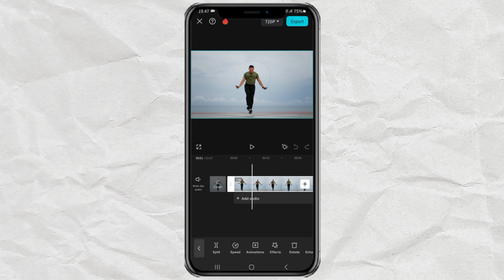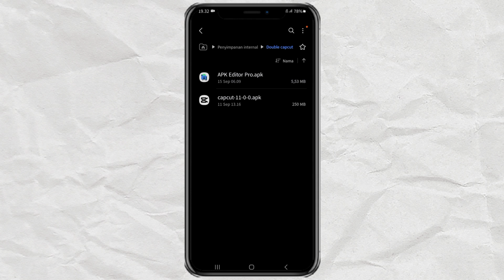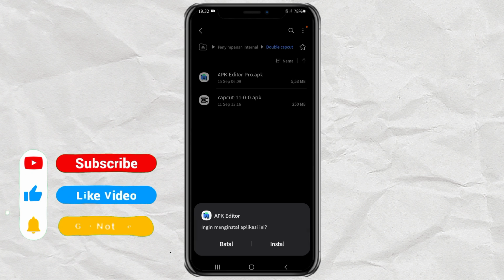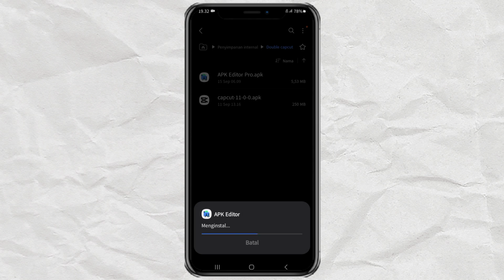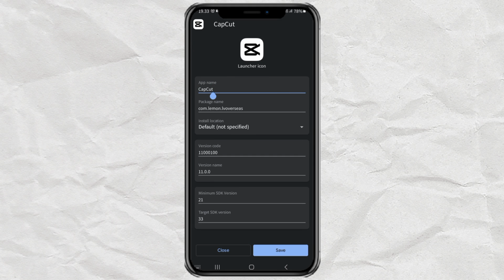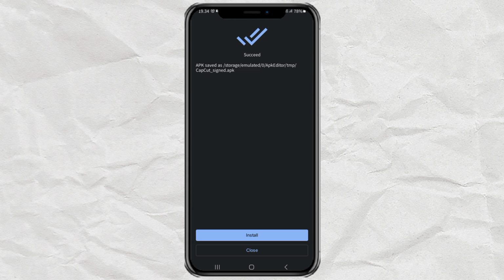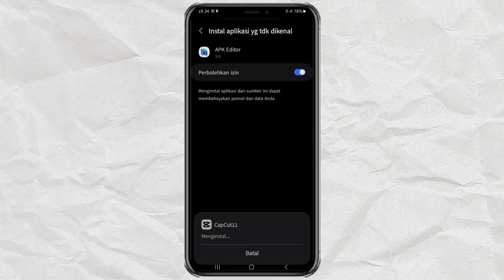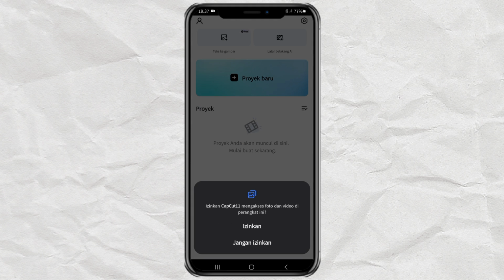How to Install 2 Different Versions of CapCut on Android Easily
How to install 2 CapCut apps on Android. In this tutorial, I will show you how to install two different versions of the CapCut app on your Android phone.

By downloading an older version of CapCut APK and editing its package name using APK Editor Pro, you can enjoy both the older version’s free features (which are now Pro features) and the new features from the latest version.

This method allows you to have the best of both worlds! Follow this step-by-step guide to learn how.